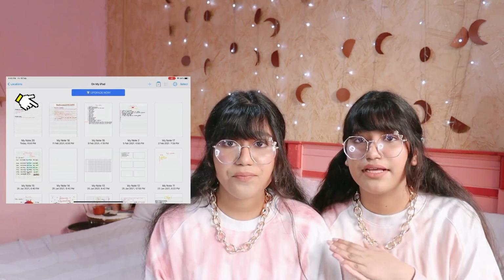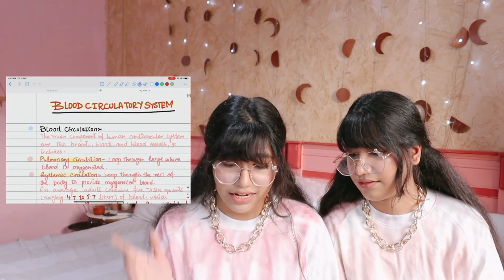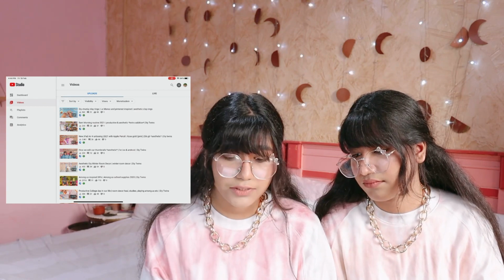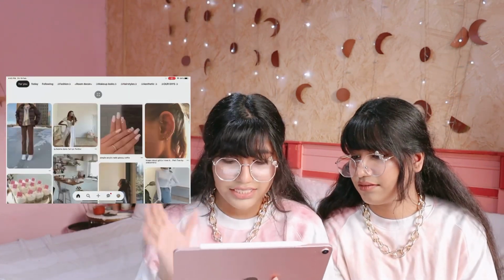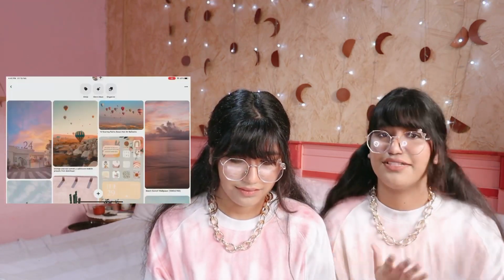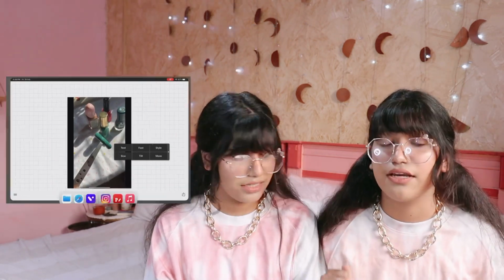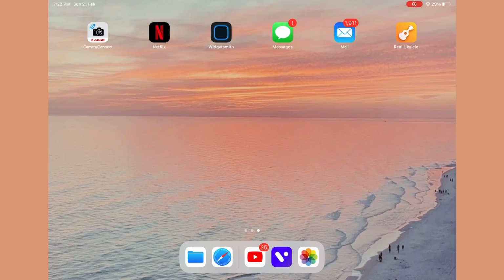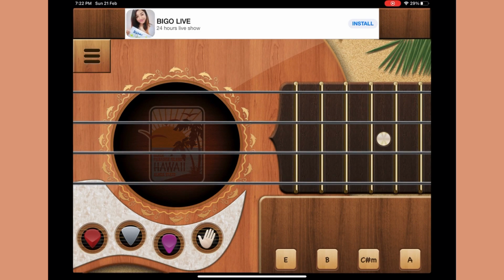whats on my ipad air 4 + our new ios 14 customization | 2021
Hello everyone today we are going to show you what's on our ipad all the apps as well as our ios 14 customization layout.. Thank you soo much for watching if you liked it then definitely Subscribe, comment and like.

✰Follow us✰
Pintrest : @Itsdiytwins

✰Time Stabs✰
Intro 0:00
About the Ipad 0:22
IOS 14 layout 0:46
Apps 2:16
Outro 13:24

✰filming & editing info✰
We use canon eos sl3 /250d
26cm ringlight
Editor: viva video / vita / imovie

✰FAQ✰
Are you on instagram?
Yess @Itsdiytwins
Are you guys identical twins?
Yes we are!!
Do u only make DIY vids?
No we make lifestyle vids too

✰Upload✰
We upload once a week on Saturday

Ipadair4, what's on my ipad 2021, what's on my ipad air 4,ipad air 4, ios 14 customization,